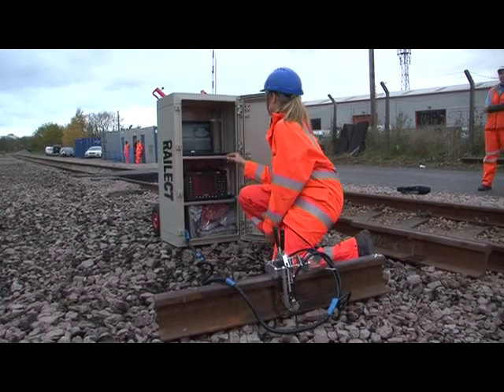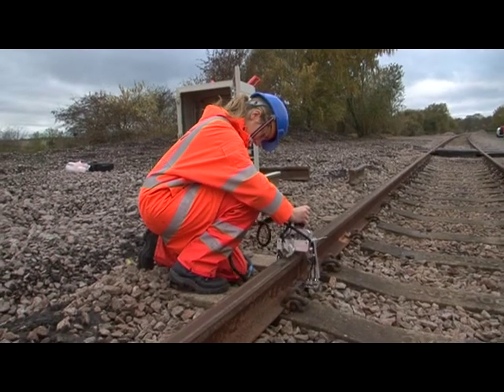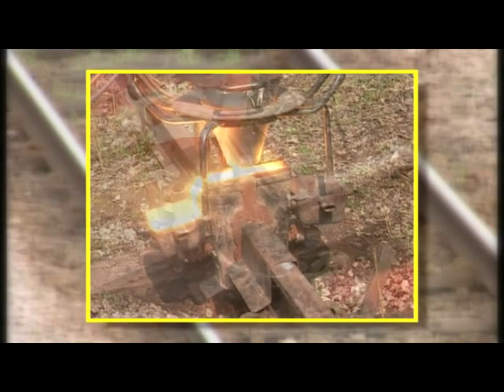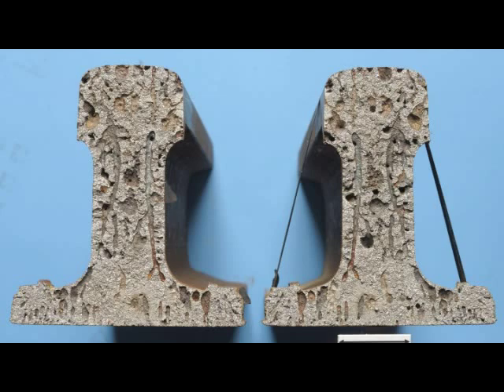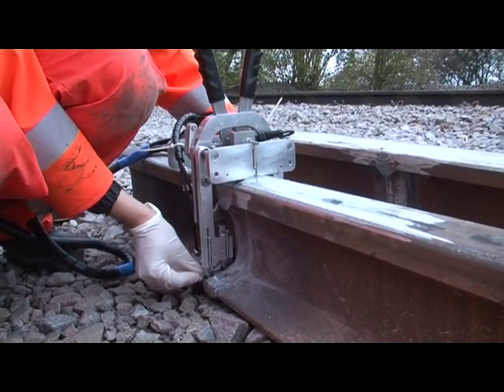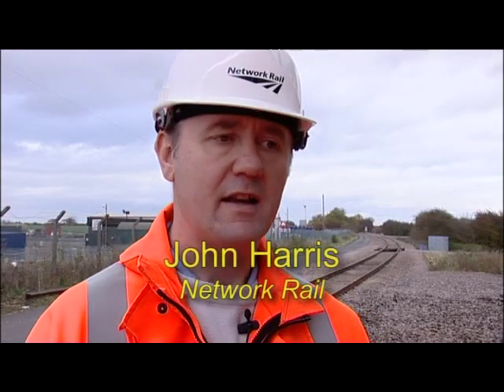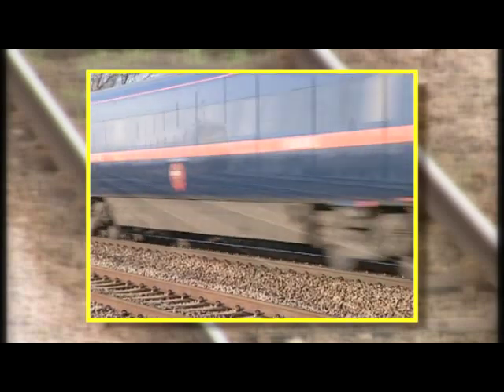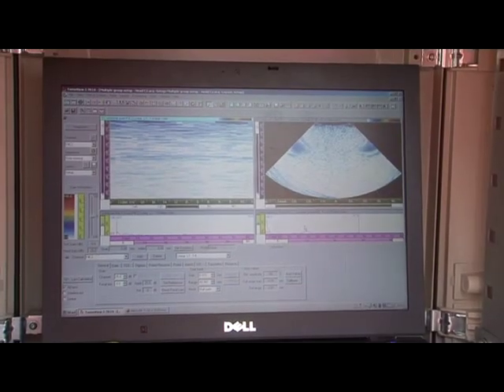Rail Weld Inspection: The Railect Ultrasonic NDT Inspection System with Defect Analysis Software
RAILECT is a collaboration between EU companies and research organisations, partly funded by the EU under the FP7 framework, with the objective to develop and produce a novel "clamp-on" ultrasonic testing device and ultrasonic defect analysis software for the volumetric examination of aluminothermic rail welds.

The video shows the clamp and phased array ultrasonic transducers effectively inspecting the weld and the ultrasonic defect detection software successfully analysing the data for internal volumetric defects that could not be identified from the usual visual inspection.

The Consortium originally consisted of 8 partners from 5 EU member states of whom three of the SME and one of the research partners are attempting to bring the Railect system to market.